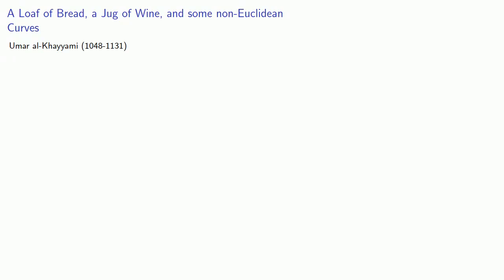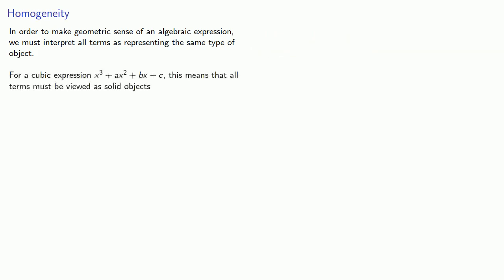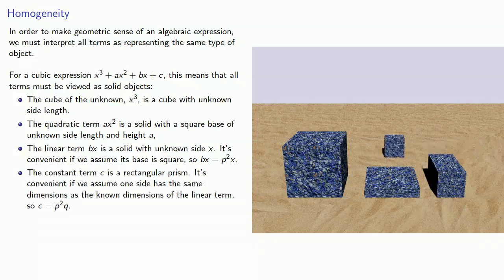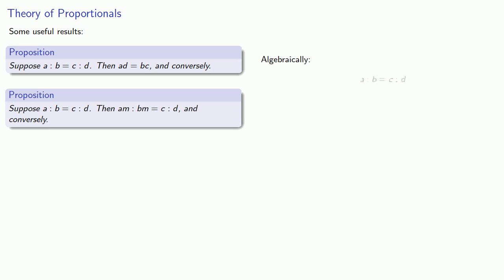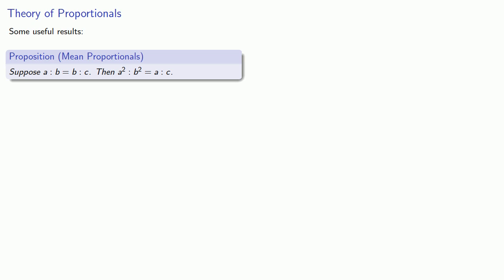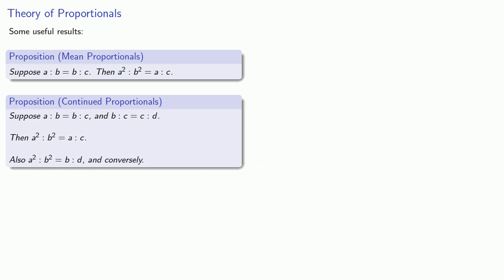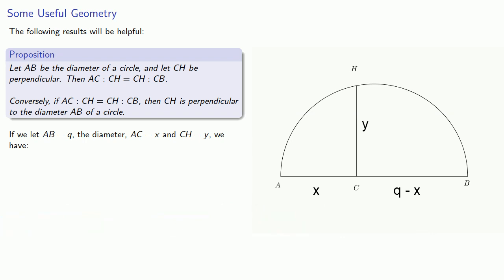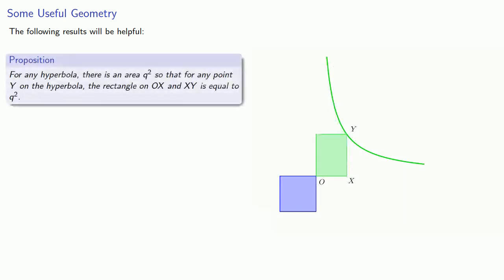Al Khayyami and the Cubic: Setup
What you need to know to solve cubic equations in the style of al Khayyami.